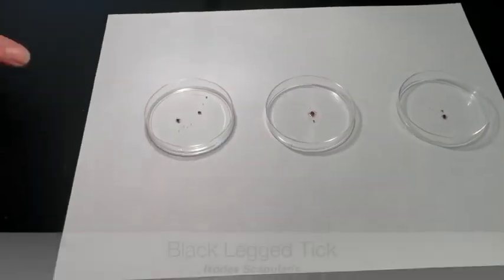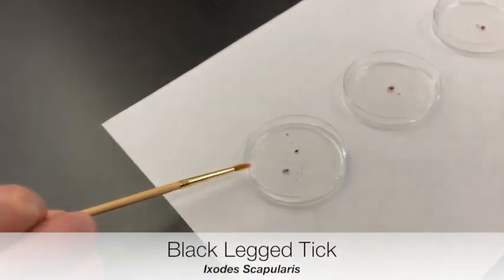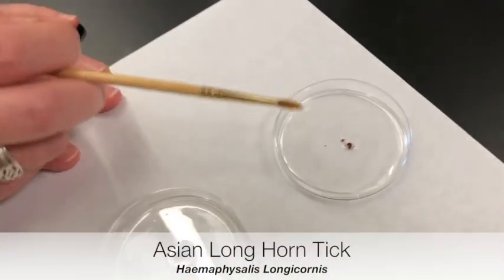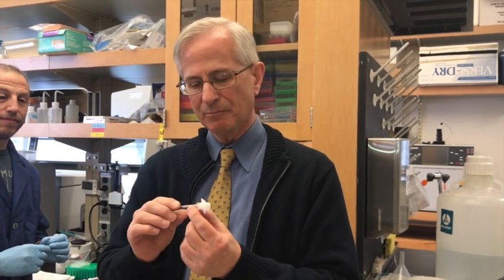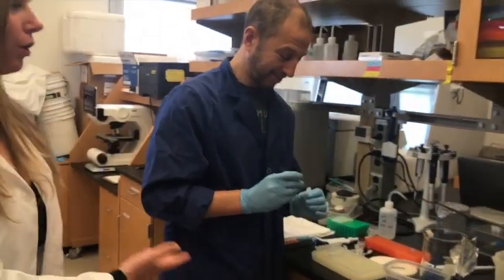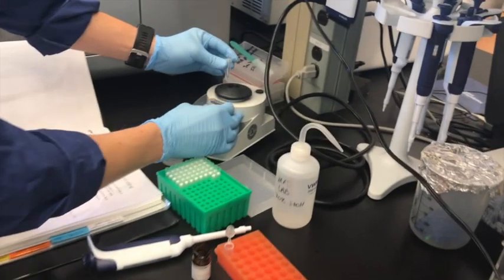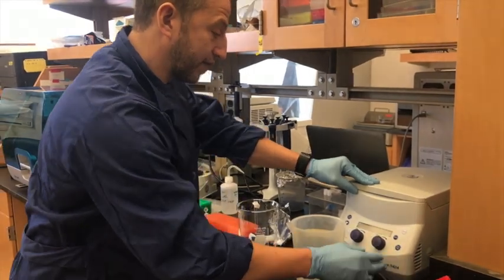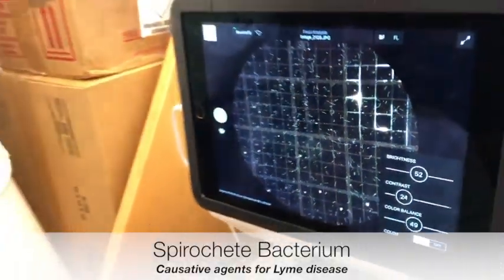Tick Species and Identifying Lyme - Columbia University and Lyme research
This video is about Deputy Borough President Ed Burke's visit to see Columbia University's Tick and Lyme research, specifically see the different Tick Species and their work Identifying Lyme.